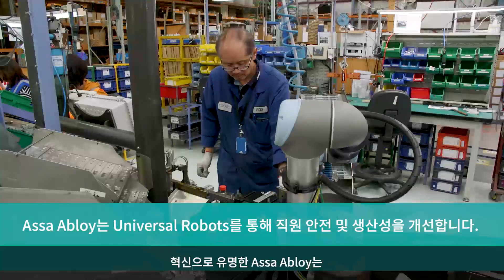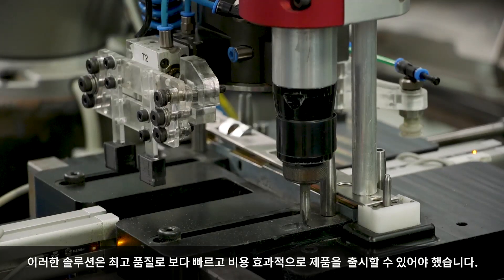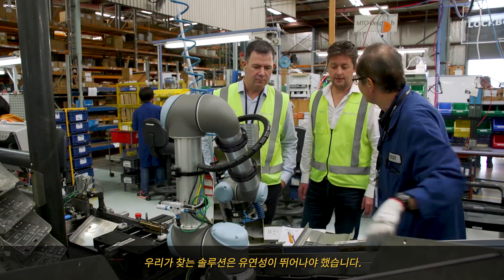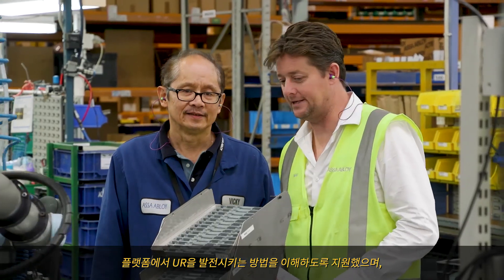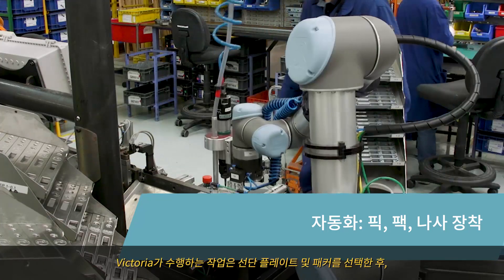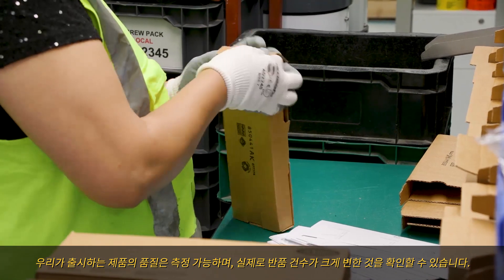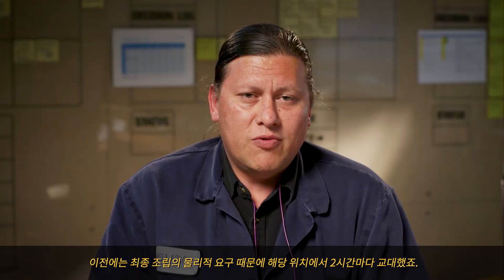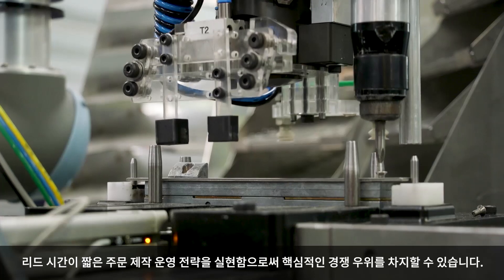Assa Abloy, 반복적인 작업으로부터 건강을 지키는 협동로봇!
포브스 100대 혁신 기업으로 꾸준히 선정되는 도어 하드웨어 솔루션 분야의 세계적인 선두 업체인 Assa Abloy!

오클랜드 제조팀은 자물통 조립 라인에서 이루어지는 반복적인 작업 때문에 작업자들의 손목과 어깨 건강이 우려되었습니다.

이 문제는 협동로봇을 도입하여 해결할 수 있었는데요. 반복적인 작업을 협동로봇에게 맡긴 후 작업자들의 건강을 지킬 수 있을 뿐만 아니라 정확성이 올라가 반품 비율은 감소했으며, 제품의 일관성을 보장할 수 있게 되었습니다.

모두가 반긴 협동로봇 시스템의 도입! 생산 라인의 혁신을 이뤄보세요 👌

유니버설 로봇 상담 문의